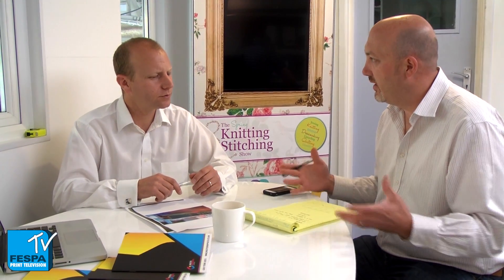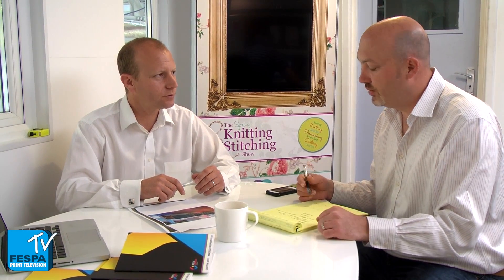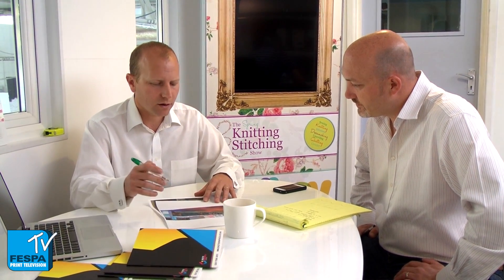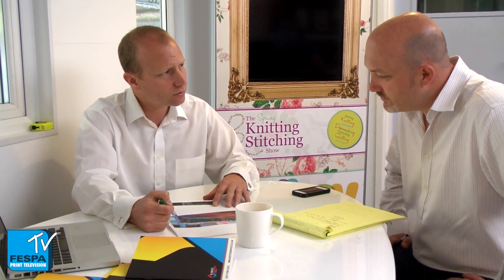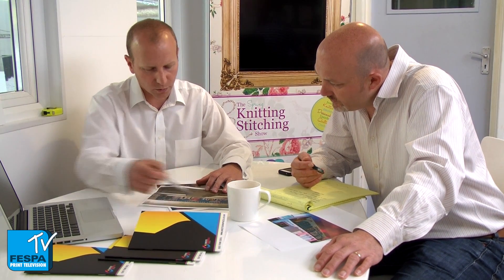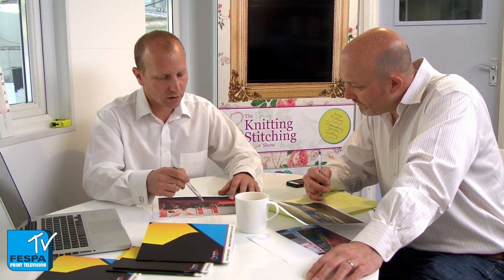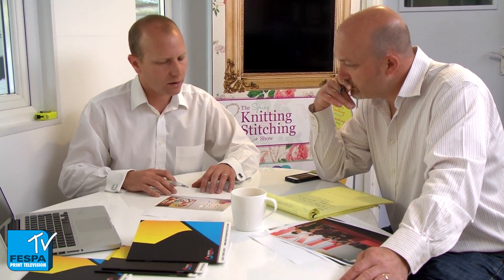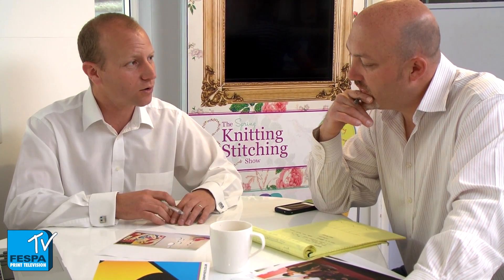FESPA Features: From the Brief to the Show Floor - The Brief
FESPA teamed up with Insight Graphics and Colouration to develop the feature areas for FESPA's fiftieth anniversary show at ExCeL London. This short video follows the brief section of the project, the stands were required to be environmentally friendly, free standing and self supporting as well as visually appealing and economically viable. See what Insight made of the brief and how the project started to get underway.